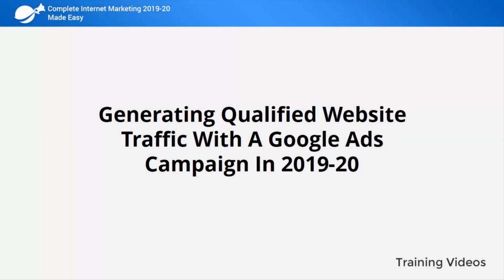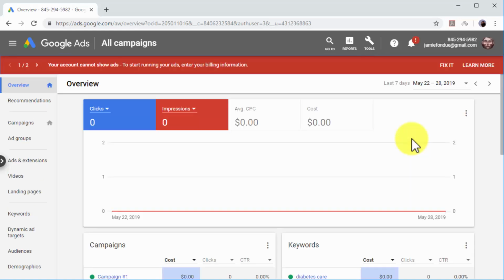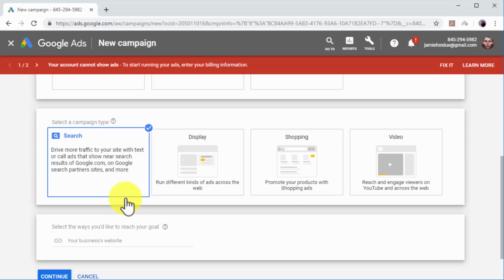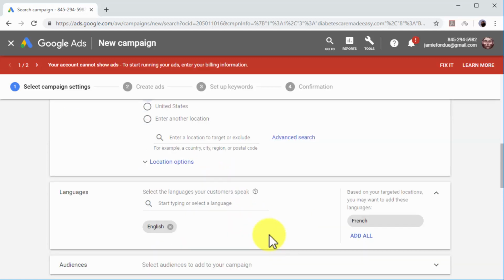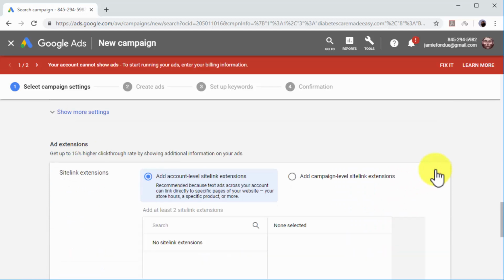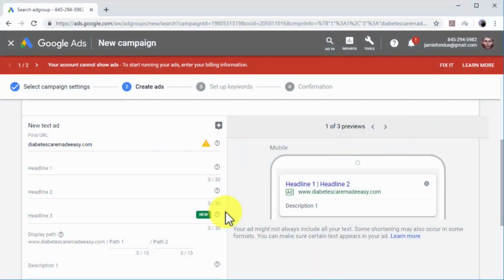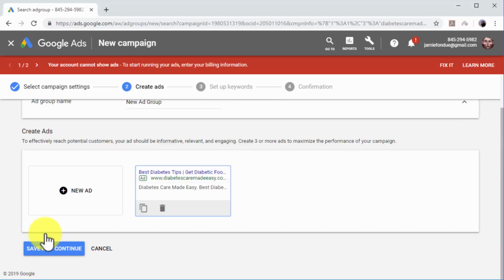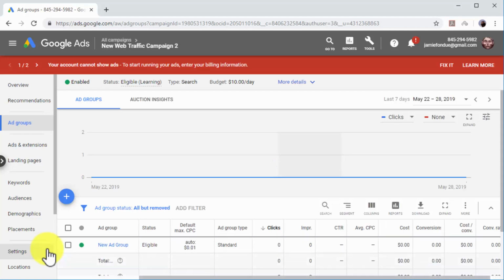Digital Marketing In 5 Minutes | Learn Digital Marketing | Earn Money | Step by Step (Lesson 7)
Digital Marketing combines the reach and accessibility of the internet to enable us to market our products across the world. In this video, join us on a journey as we tell you about what is digital marketing, the types of digital marketing, and so much more! So, without further ado, let's jump in!

This course will enable you to:
2. Master digital marketing execution tools: Google Analytics, Google Ads, Facebook Marketing, Twitter Advertising, and YouTube Marketing
3. Become a virtual digital marketing manager for an e-commerce company with Mimic Pro simulations included in our course. Practice SEO, SEM, Website Conversion Rate Optimization, email marketing and more.
4. Gain real-life experience by completing projects using Google Analytics, Google Ads, Facebook Marketing, and YouTube Marketing
5 Create the right marketing messages tailored for the right audiences
6. Prepare for top digital marketing certification exams such as OMCA, Google Analytics, Google Ads, Facebook Marketing, and YouTube Marketing certifications

1. Marketing Managers
2. Digital Marketing Specialists
3. Marketing or Sales Professionals
4. Management, Engineering, Business, or Communication Graduates
5. Entrepreneurs or Business Owners
6. Marketing Consultant